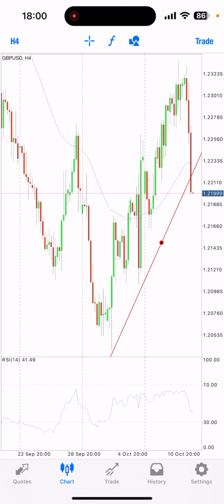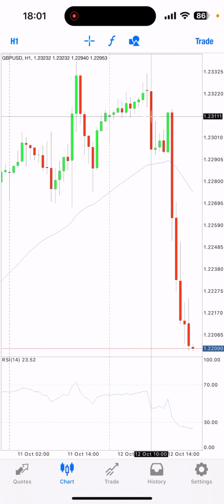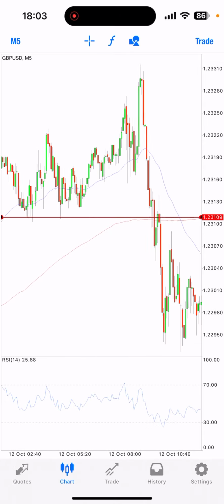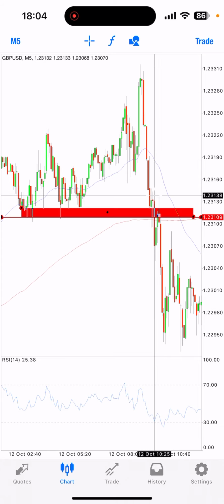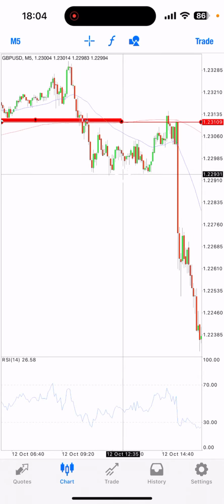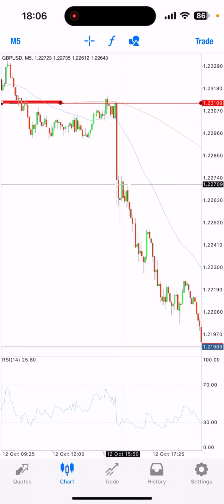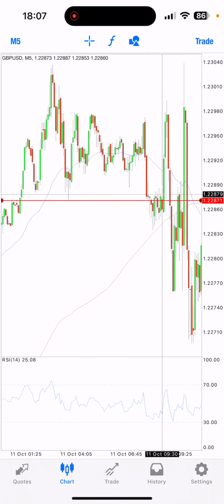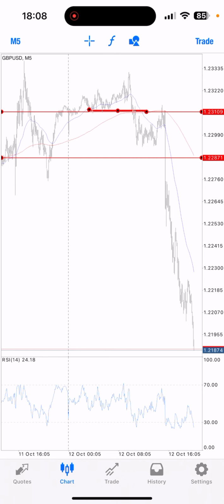Try this Strategy to be in Profit every Week